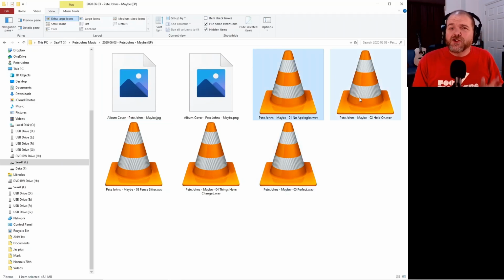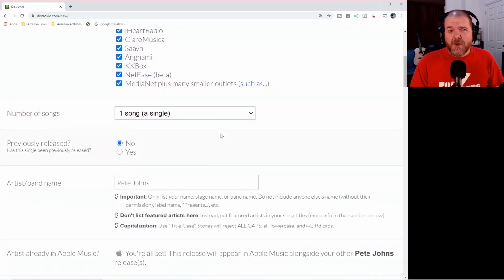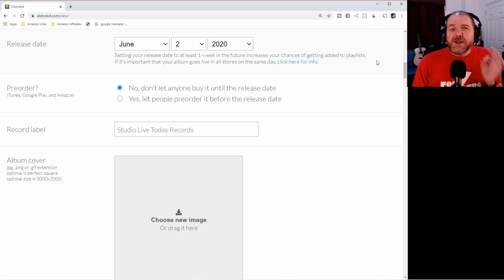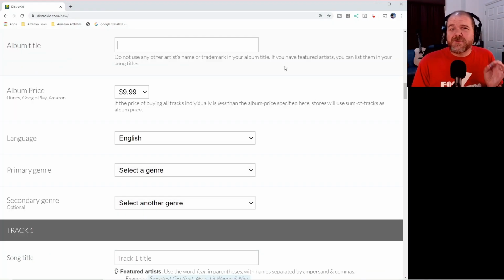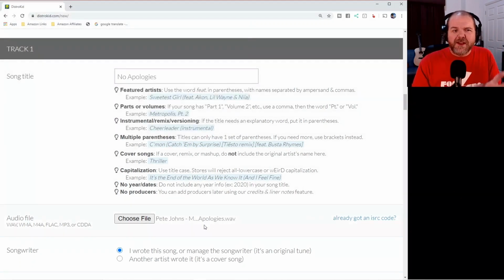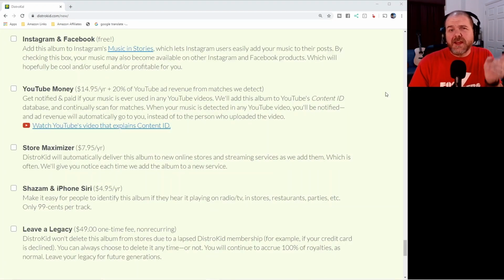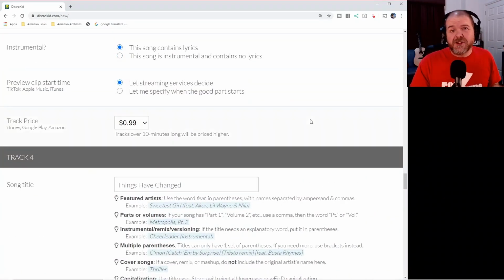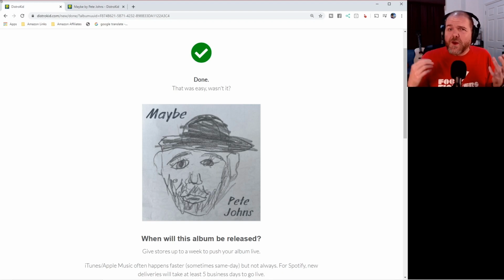Release an ALBUM in 10 MINUTES (Spotify, Apple Music, iTunes & more)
How to release an album, EP or song to all major streaming and online music platforms in just 10 minutes, using DistroKid.

⏰ Time stamps:
00:13 Choosing a distributor
00:47 What you will need (high resolution audio files, album art)
01:32 Updating metadata (information about your release)
02:40 Upload album artwork (album cover)
02:54 Add album name and genre
03:10 Upload audio and enter track information
04:20 Choosing optional extras
04:32 Completing the release process
05:30 Preview and follow links
06:32 When will your music be released?